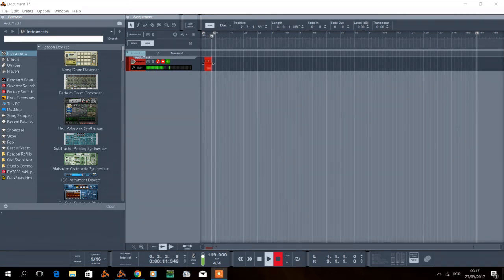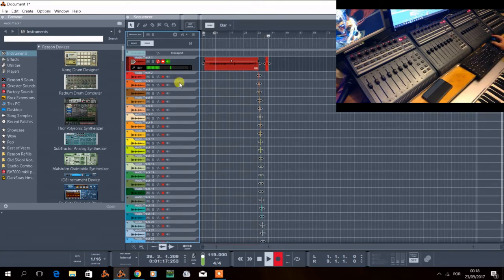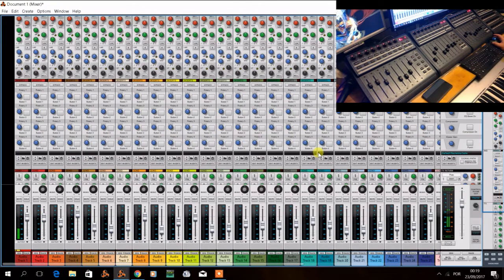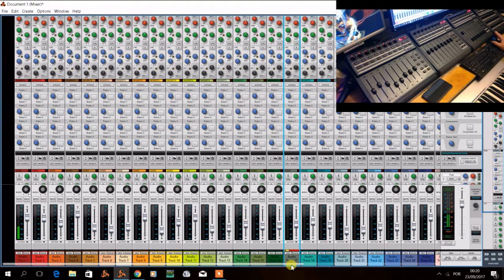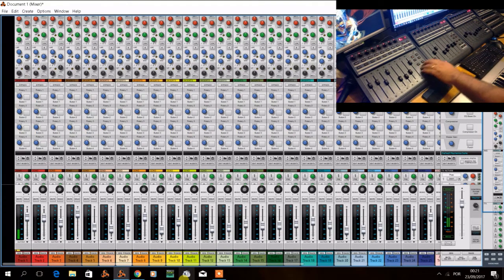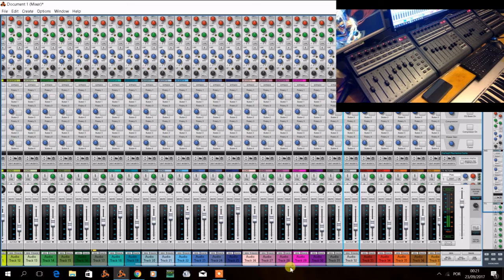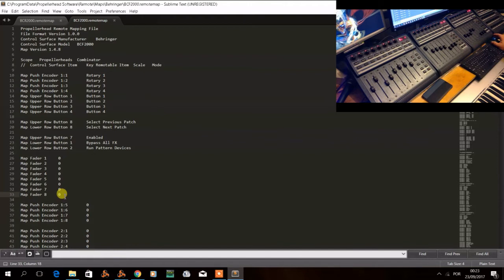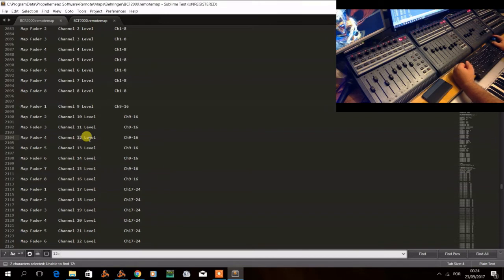Configuring 3 BCF2000 in Reason (remote file explanation included)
This is a tutorial how to put 3 (or more) BCF2000 working together in Reason, controlling the whole SSL mixer (not only the 24 channels, but any channel you create).